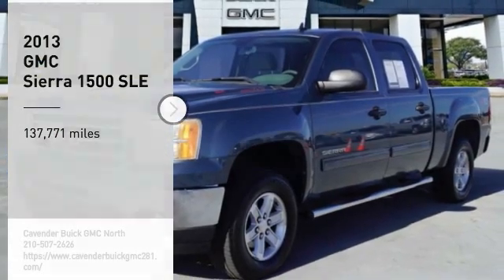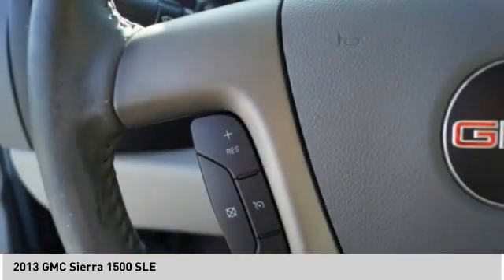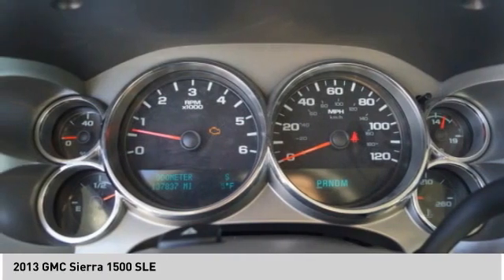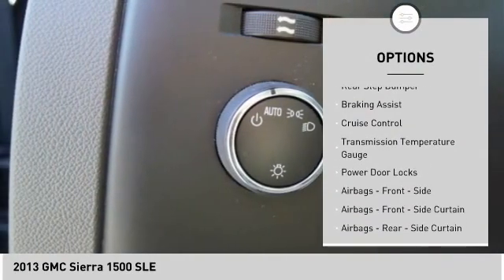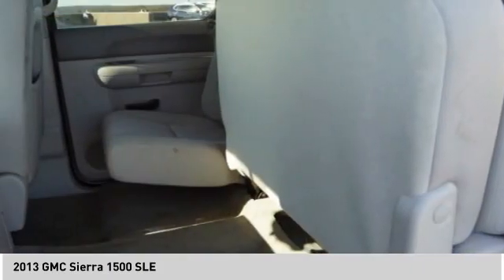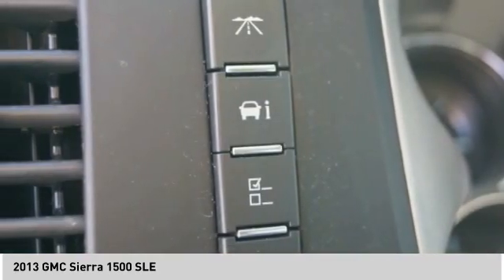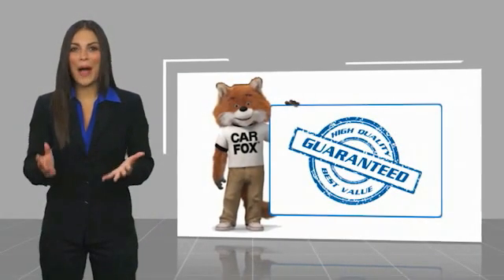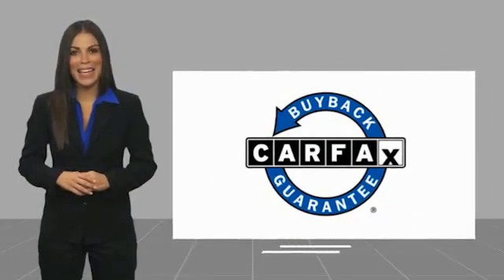2013 GMC Sierra 1500 63246A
2013 GMC Sierra 1500 SLE

Clean CARFAX.   Stealth Gray Metallic 2013 GMC Sierra 1500 SLE 4WD 6-Speed Automatic Vortec 5.3L V8 SFI VVT Flex Fuel Sierra 1500 SLE, 4D Crew Cab, Vortec 5.3L V8 SFI VVT Flex Fuel, 6-Speed Automatic, 4WD, Stealth Gray Metallic, Light Titanium/Dark Titanium Accents w/Premium Cloth Seat Trim.   Awards:   * JD Power Initial Quality Study   Reviews:   * If your towing needs run in the 7,000-10,000 pound range, a compact pickup isnt going to cut it; the full-size 2013 GMC Sierra, on the other hand, will. Models range from a basic Work Truck to the frugal 23-mpg Sierra Hybrid to the luxurious Denali. Source: KBB.com   * Smooth, quiet ride; comfortable seats; powerful V8 options. Source: Edmunds